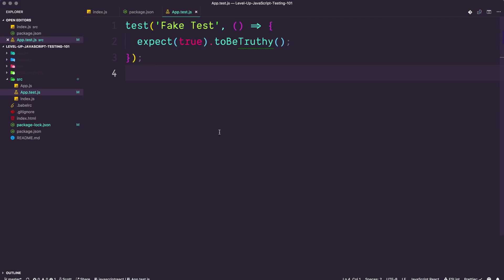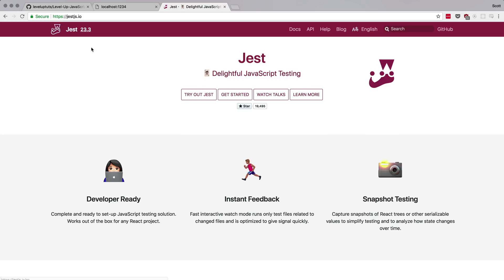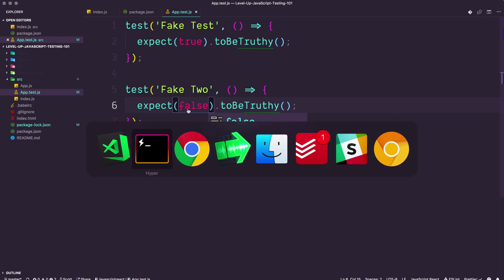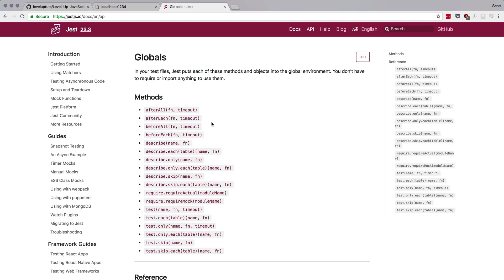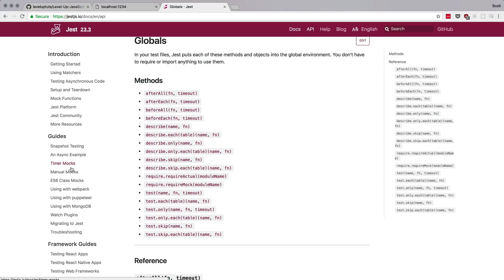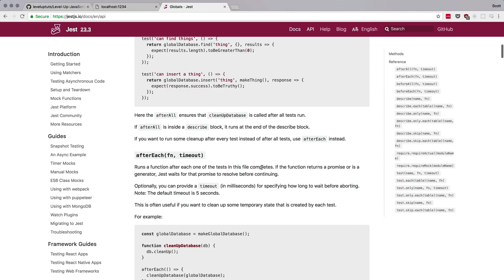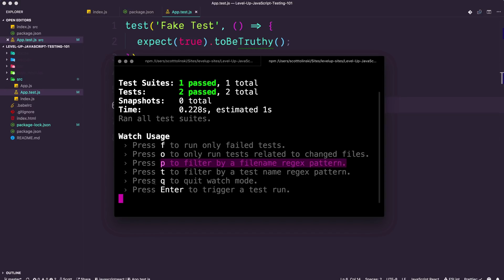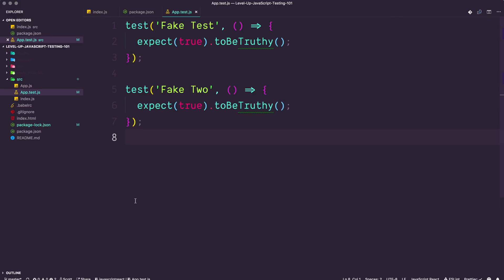#2 Jest Explained - React Testing For Beginners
In this series we demystify React testing for beginners. We show you how to test React components using Jest & React Testing Library. No prior testing experience necessary.

### Video Links

Developer Ready

Complete and ready to set-up JavaScript testing solution. Works out of the box for any React project.

Instant Feedback

Fast interactive watch mode runs only test files related to changed files and is optimized to give signal quickly.

Snapshot Testing

Capture snapshots of React trees or other serializable values to simplify testing and to analyze how state changes over time.

Zero configuration testing platform
Jest is used by Facebook to test all JavaScript code including React applications. One of Jest's philosophies is to provide an integrated "zero-configuration" experience. We observed that when engineers are provided with ready-to-use tools, they end up writing more tests, which in turn results in more stable and healthy code bases.